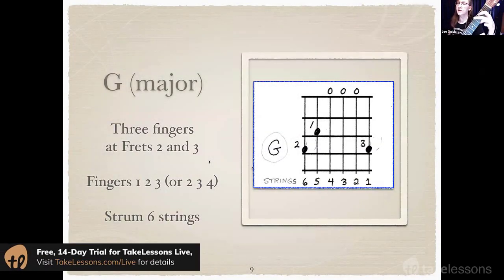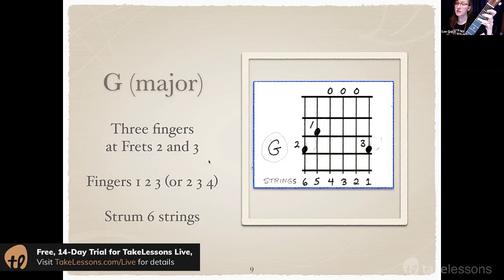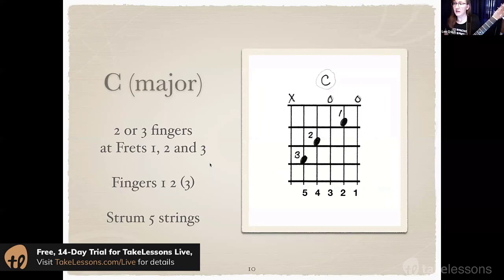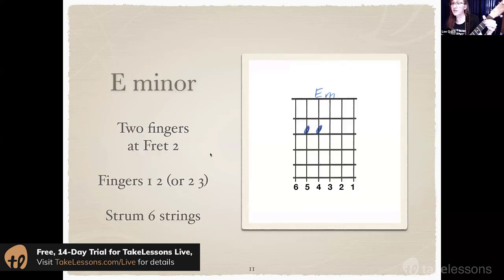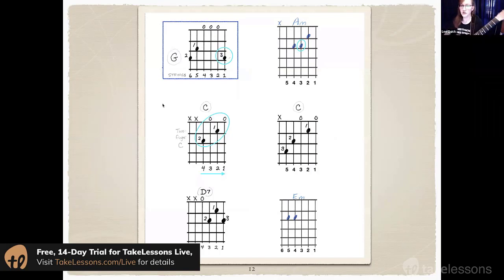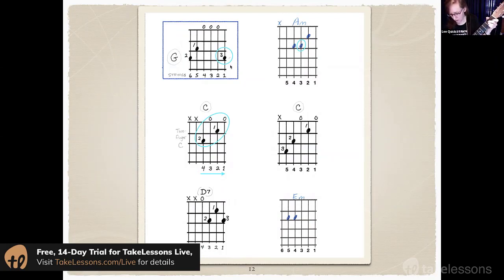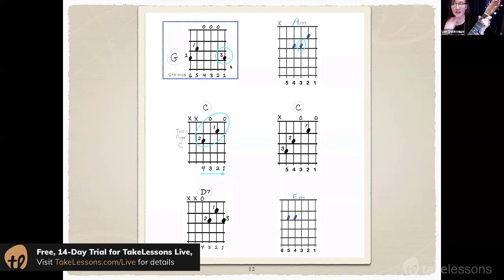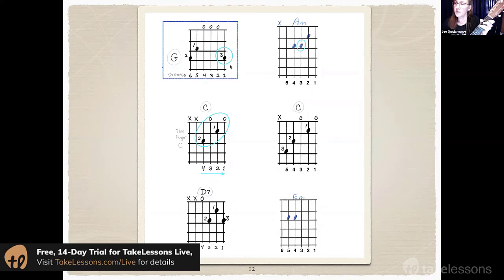Guitar Chord Transitions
Find out how to transition between guitar chords, so you can play tunes with ease. Learn guitar in live, real-time, online group classes

Have you started learning some initial guitar chords, but found that making the chord shapes isn’t actually the hard part - it’s changing between chord shapes that’s really challenging? Find that you can’t play a song in rhythm, that you constantly have to break time in order to switch from chord to chord?

Learning chord transitions is almost as important as learning the chords themselves, and it’s certainly as difficult. In fact, beginning learners are often heard exclaiming about the challenge of changing from chord to chord, and even the most coordinated can find themselves frustrated by this task.

That’s where this helpful video lesson comes in. Here, you’ll get tips and tricks for switching from shape to shape, so you can stay in time with the beat, AND play the right chord. After all, even songs like Brown Eyed Girl, which famously only has three basic chords as part of its structure, requires you to be able to switch between those chords easily.

Whether you want to play in a band someday as a professional guitarists, are teaching a child to play guitar, or simply want to learn the guitar to fulfill a lifelong dream - getting started with this helpful video is the perfect way to begin.